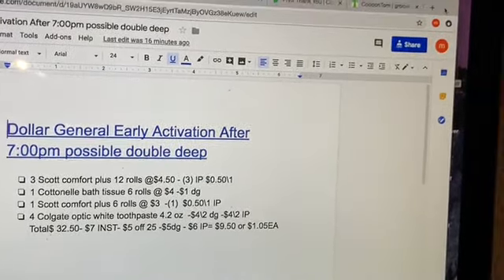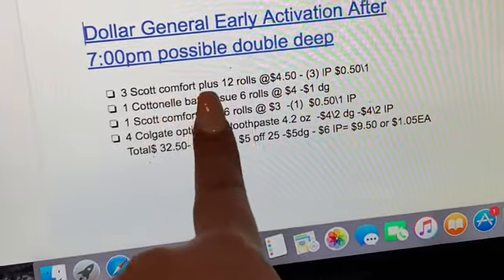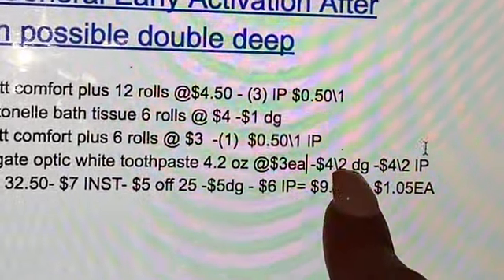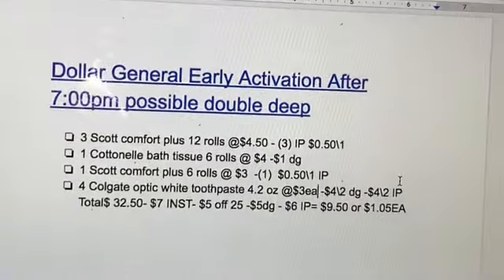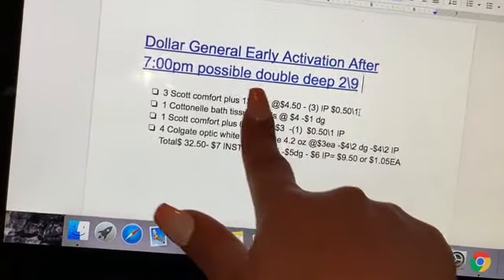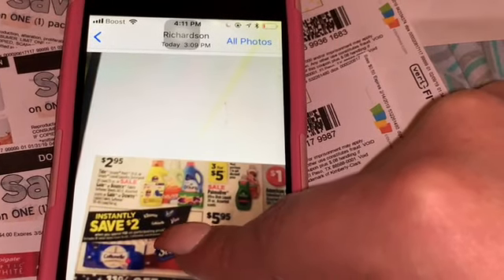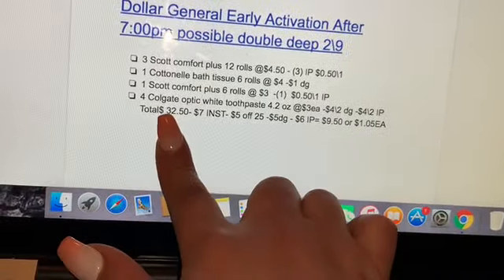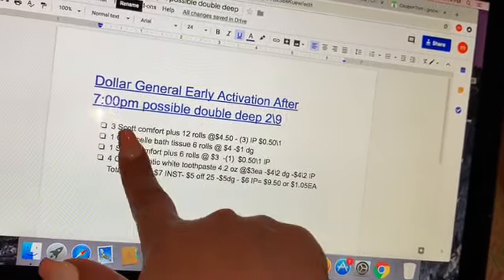DOLLAR GENERAL EARLY ACTIVATION 2/9🙊💰DOLLAR GENERAL ACTIVACIÓN TEMPRANA 2/9